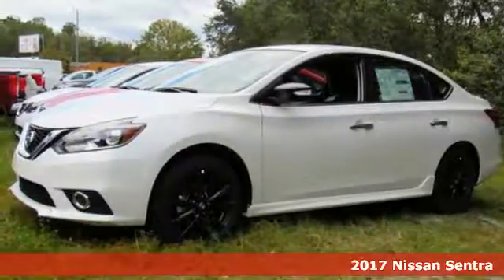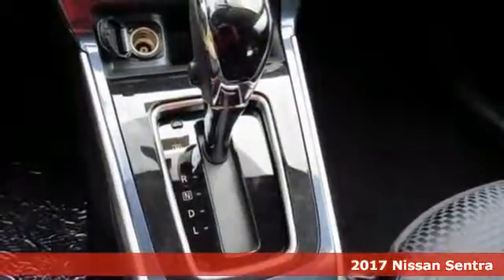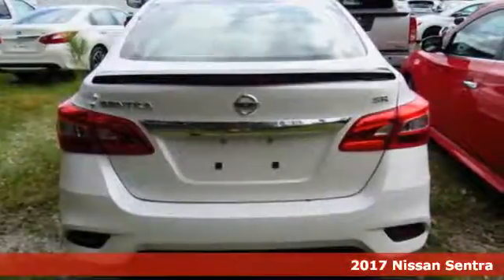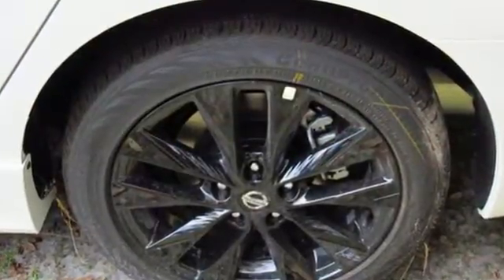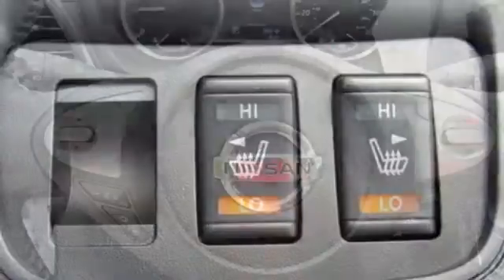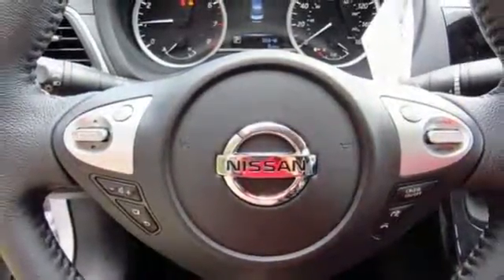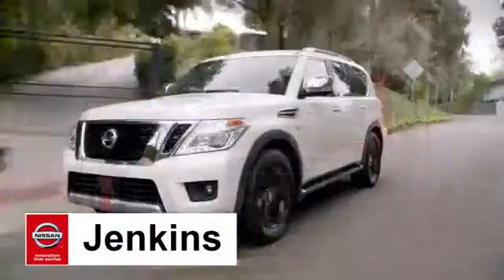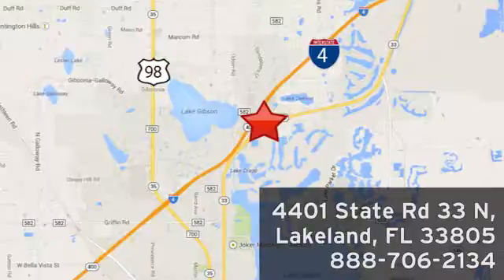New 2017 Nissan Sentra Lakeland FL Tampa, FL 17S720 - SOLD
Year: 2017
Make: Nissan
Model: Sentra
Trim: SR CVT
Engine: 1.8 L 4 Cyl. Cyl.
Color: Aspen White
Stock #: 17S720
VIN: 3N1AB7AP1HY393210
This 2017 Nissan SENTRA SR will sell fast!! *Bluetooth* Save money at the pumps knowing this Nissan gets 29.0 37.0 MPG *Please let us help you with Finding the ideal New, Preowned, or Certified vehicle, - Getting the best prices and incentives available and Explaining purchase, lease, and financing options.* *Jenkins Nissan prides itself in exceeding all customer expectations! The next step? Give us a call to confirm availability and schedule a hassle free test drive! We are located at: 4401 Lakeland Hills Blvd, Lakeland, FL 33805.* NEW NISSAN SAVINGS - Must Finance with NMAC. Online pricing includes all Nissan Rebates and up to $1,000 Owner Communication Incentive. Online discounts apply to retail purchase. Vehicles must be in stock. LEASES may vary. OUT OF STATE pricing may vary due to rebate variances. Sales Tax Title License Fee Registration Fee Finance Charges and $899 Dealer Fee are additional to the advertised price. We make every effort to have accurate pricing but occasionally mistakes occur. Please call if you have any questions. Current pricing Valid through 01.02.18

Address:
401 State Rd 33 N